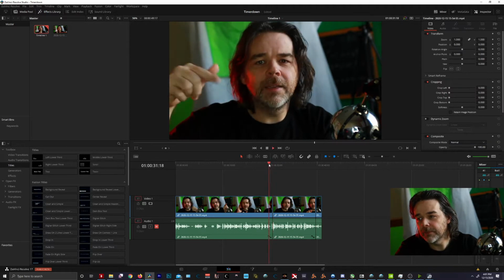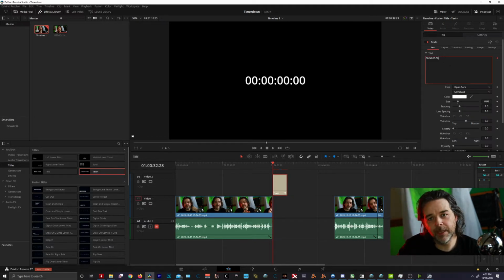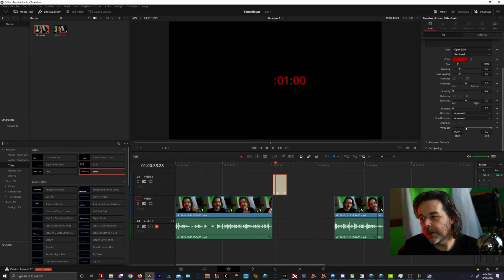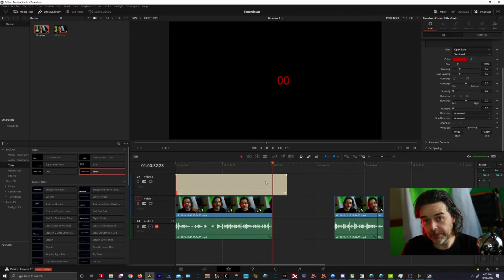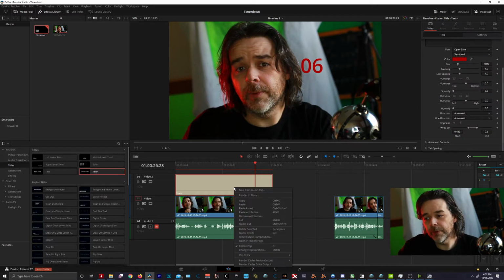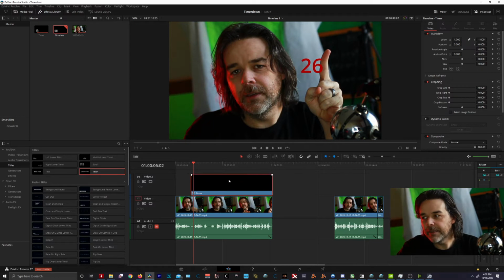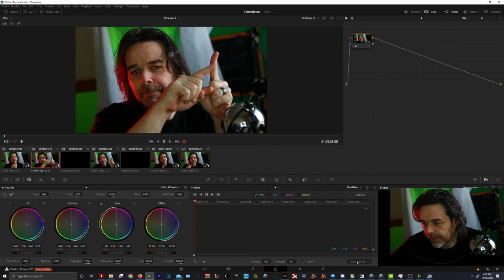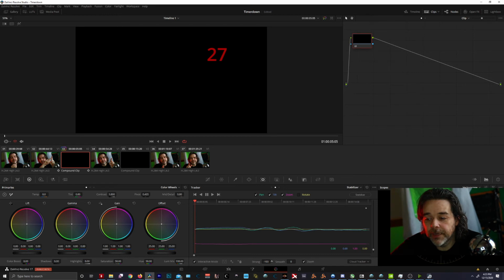Countdown timer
This video will show you how to add a VERY easy countdown timer in Davinci Resolve 17 that also works on 15 and 16.  This will also show how to match it to tracking and add movement.  Davinci has several ways of achieving this but i believe i have the easiest way to add a frame perfect countdown timer. This method works at all framerates and is foolproof for getting the timer to stop on the exact frame.

Let me know if you wish to see more and what you would like to see and thank you as always for supporting the channel and all of my efforts!  Y'all are awesome!